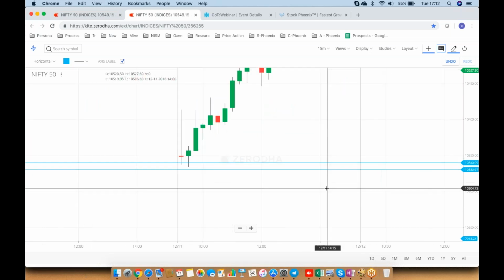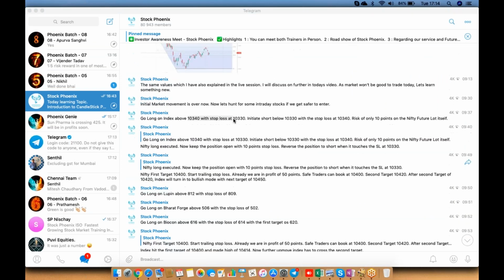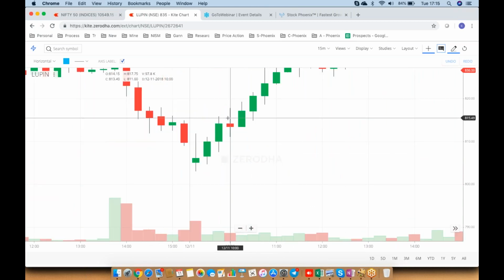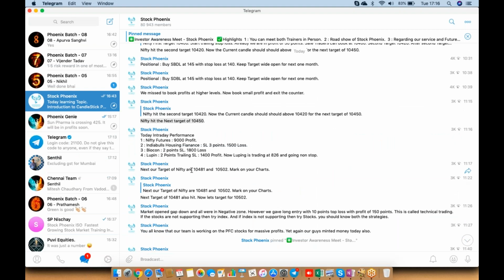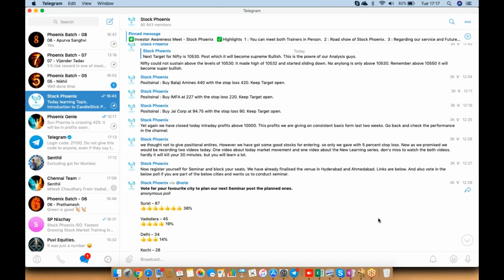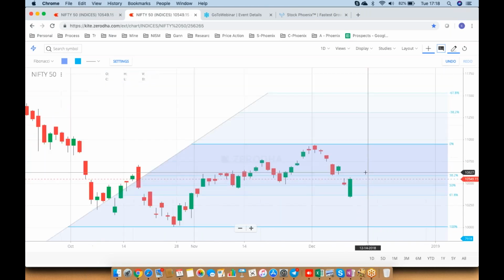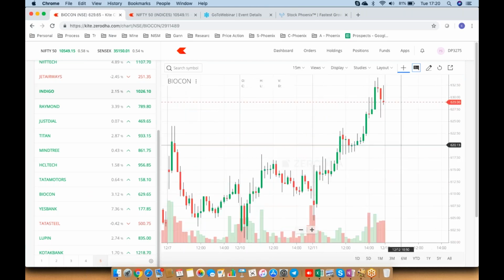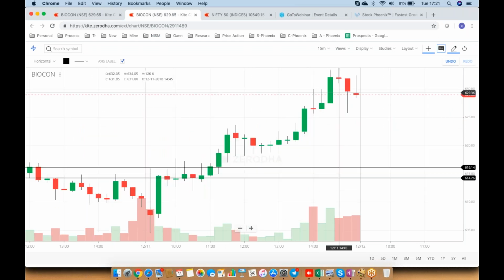124 - Prabhu Selvaraj | StockPhoenix | 200 Points in Nifty from SP on Intraday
Stock Phoenix™ is the Fastest Growing Online Stock Market Training Institute in India. Trained more than 4000+ Students for the last three years. 75000+ Students Benefited via Our Free Learning.
Join our Biggest Telegram channel for Daily Live Analysis on the Indian Stock Market